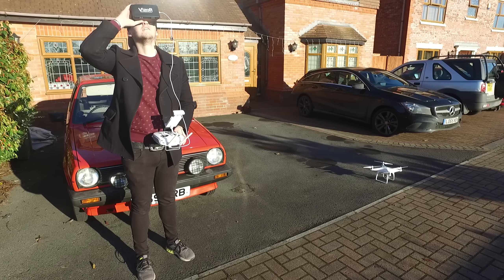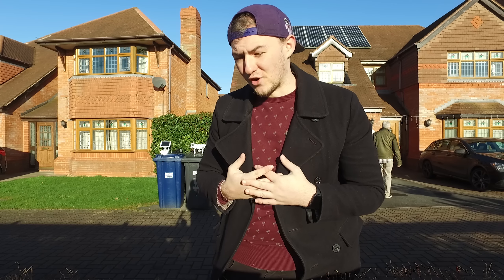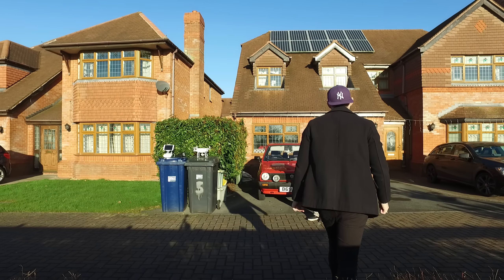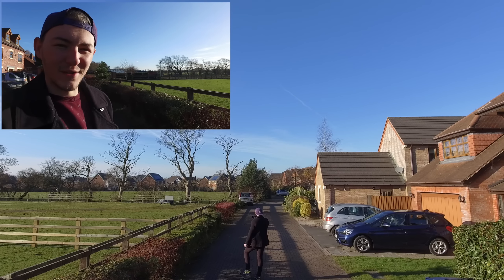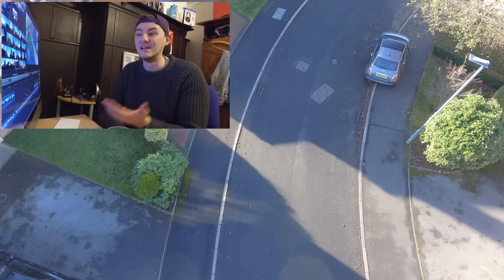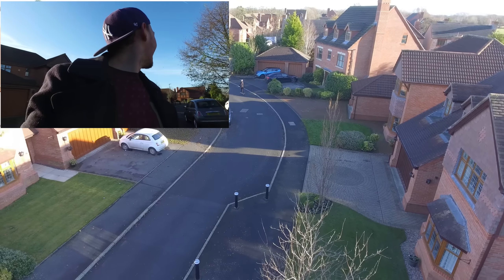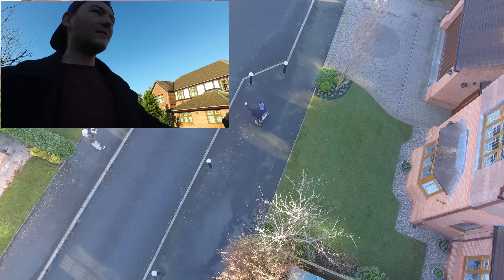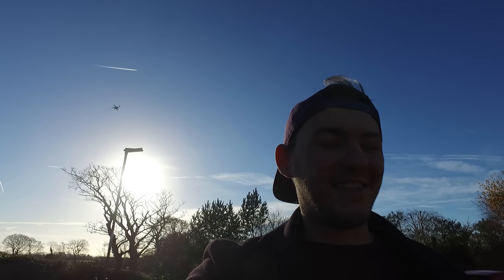Making The Phantom 4 FPV & In depth testing Active Track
Hey TEAM! So here is me setting up the Phantom 4 into an FPV quadcopter, it was UNREAL. We then had a little play around with the drones active track mode and I offer up some suggestions on how to get the best out of this feature on your own drone!

I also show the difference between colour correcting a video and not. I may do a more in depth review into this soon. let me know if you'd like to see it!

we also took a look at the active track setting which was really great but we ran into a few bumps on the way. It work almost perfectly the day before which was very overcast, (british grey) so I'm nearly 99% sure its the sun beams that have knocked off the pixel watching!

drone records in full 4k but i scaled back to match the Osmo recording in 2.7k as thats my optimum for quality and storage!

The FPV app is Lychee. Its super easy to use and the VR headset is just an iPhone 6s in a plastic headset. super simple and super cheap, (free app and 15 quid headset, BOOM... though you do need a drone! haha)
Google Play;

Don't forget, As with all my videos I pop bloopers and shenanigans at the end. If you don't wait you'll miss out lad!

Play gamez wiv me...

GamerTag: BaronBriscoe
PSN: BaronBriscoe

LIKE FOR LIKE
SUB FOR SUB
- lol